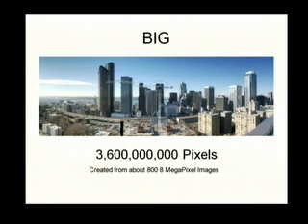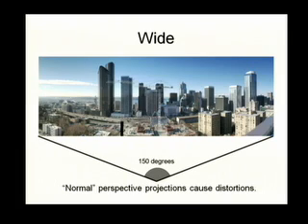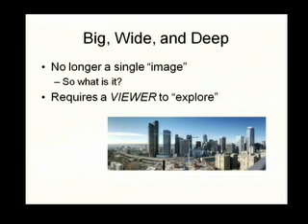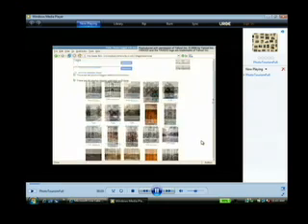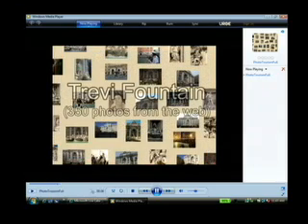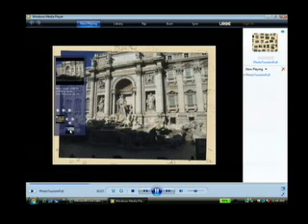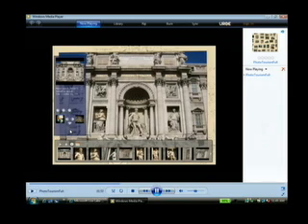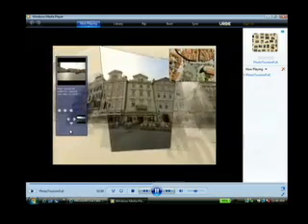From Microsoft Labs: HD View & Photosynth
Matt and Drew talk about the new display technologies they are working on for panoramic photography. A short clip from the 2007 IVRPA Panoramic Photography Conference, Full length session video available